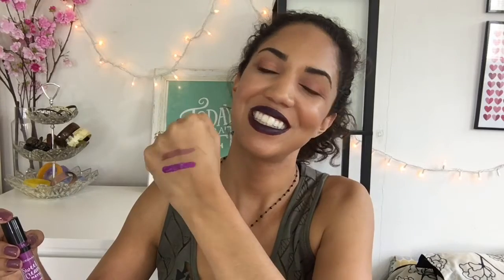May Favorites! - Monthly Beauty Favorites- Cruelty Free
Today I am sharing my May beauty favorites with you guys! I do have a few new products that I have fallen in love with recently, and also a few old favorites that I have rediscovered! I listed all the products below, as well as links to any reviews and tutorials I have using these products!

I love pen-pals, if you send me a card or letter I will definitely write you back!!!

Madison WI
53705

Products Mentioned:

Arbonne Cheek Brush
Elf Illuminating Palette
Arbonne Sheer Pressed Powder in Dark
Makeup Geek Blush in XOXO
Blinc Black Lash Mascara Primer
Makeup Geek Shadow in Ritzy
Sonia Kashuk No 112 Brush
Urban Decay Vice Ltd Reloaded Eyeshadow Palette
Jordana Sweet Creme Matte Liquid Lipcolor in Mixed Berry Souffle
Ofra Liquid Lipstick in Pasadena
Manna Kadar Lip Gloss in Lucky

Arbonne ID: 21925463

What are you doing all the way down here at the bottom of the description box? Well that’s silly, because when I am fortunate enough to work with brands that I love, I will let you know in the beginning of the video and at the top of the description box! I will always be honest with my opinions and reviews!  Because if you’re not honest, what’s the point? :)